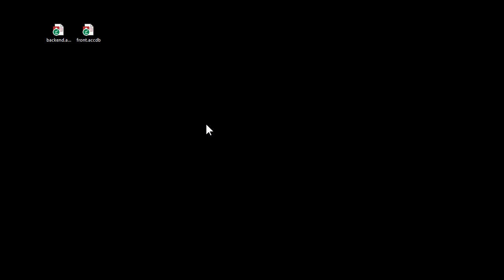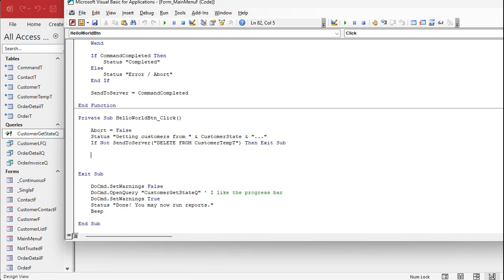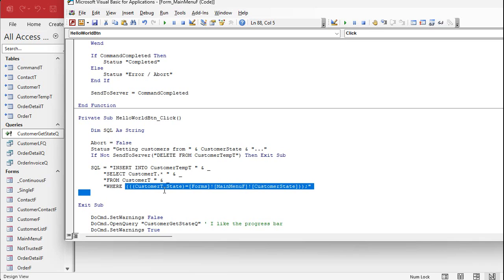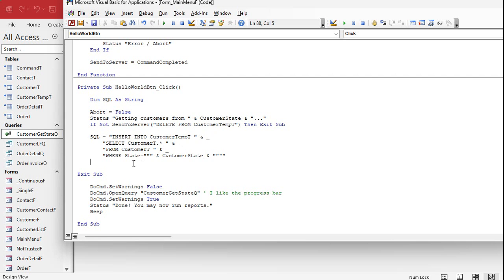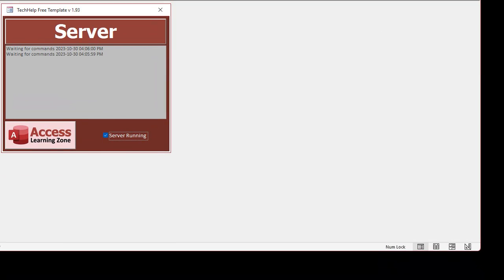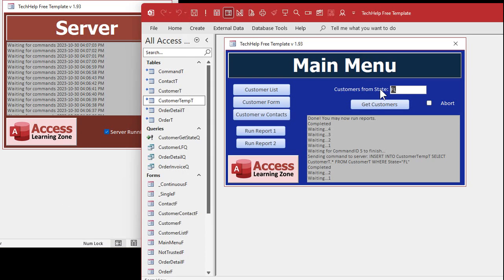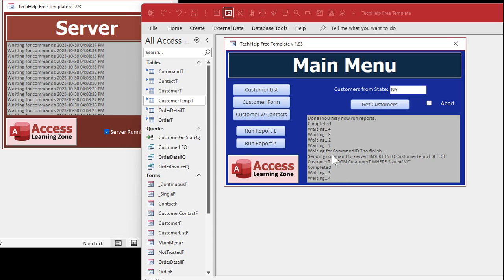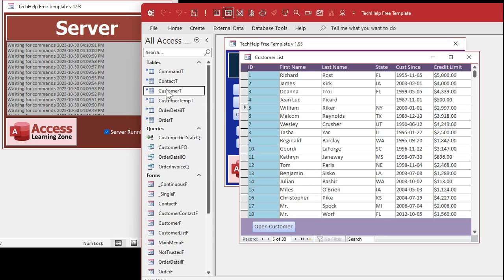Transform Your Microsoft Access Back-End into a Makeshift Database Server - Part 5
This is Part 5 of my series on transforming Microsoft Access into a makeshift database server. This can be a handy solution for small-scale applications and proof-of-concept projects. We will pass SQL statements to an Access back-end database that will process our requests and send only the data we need back to the front-end. This is much like what a real database server, such as SQL Server, does.

Silver Members & up get access to an Extended Cut of this video. Members will learn how to enable the back-end server to handle requests from multiple users. We'll learn how to lock the server so that only one person at a time can send a request, process the data, and copy the files that the user needs down to the local workstation. After that, we'll unlock the server so the next user can send a command. While this setup is not as robust as an actual database server like SQL Server, it will get the job done for multiple users.

NOTES:
In the Extended Cut, I added 1.3 million records to the back-end database, moved it to my actual server, and tested the performance. Running a classic query just from the Access front-end took 30 seconds (get all customers from Florida). Using the database "Server" routine we built in this series took 9 seconds, and I'm sure that could be optimized even more if you took the time to.